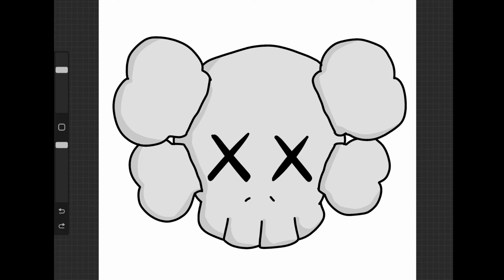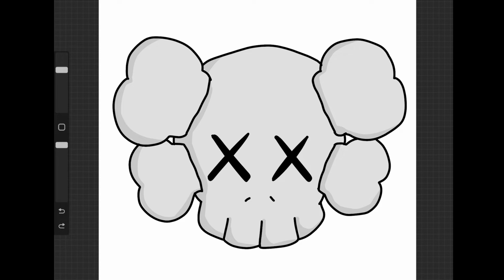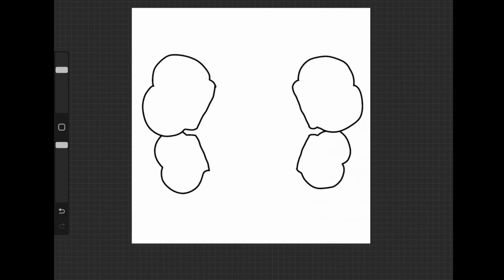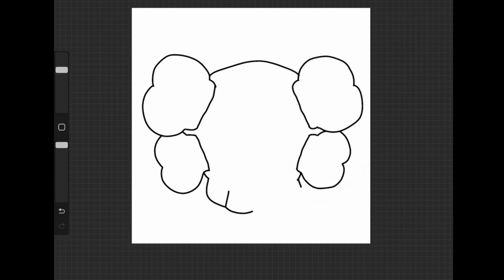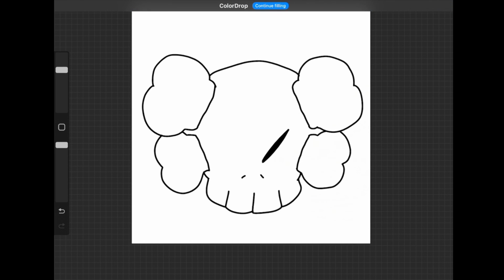How to Draw Kaws Hypebeast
Learn how to draw the KAWS logo in this simple, step by step drawing tutorial